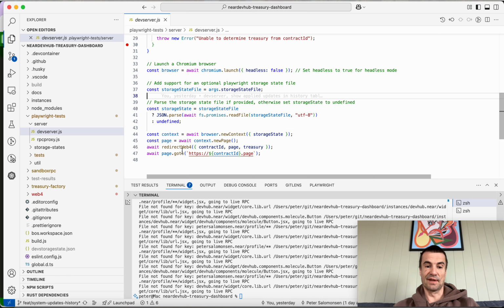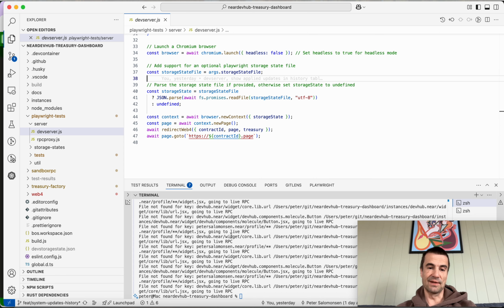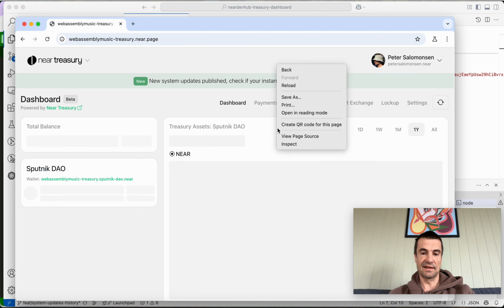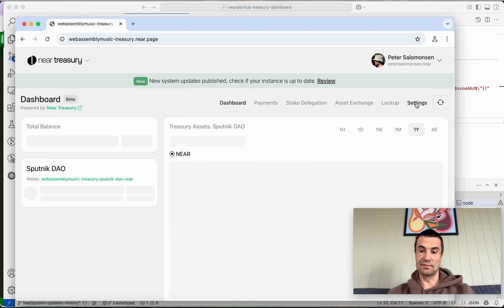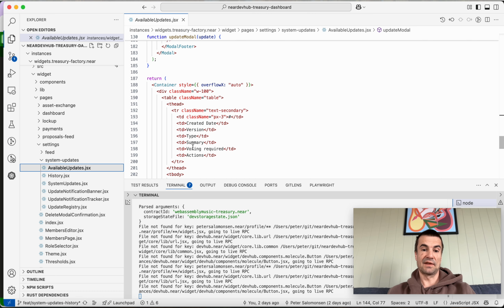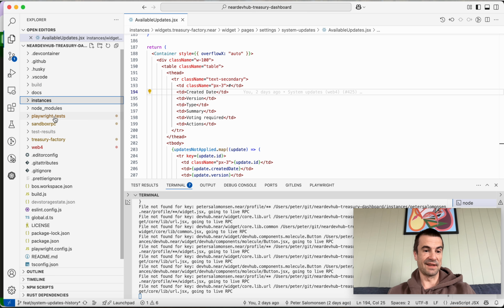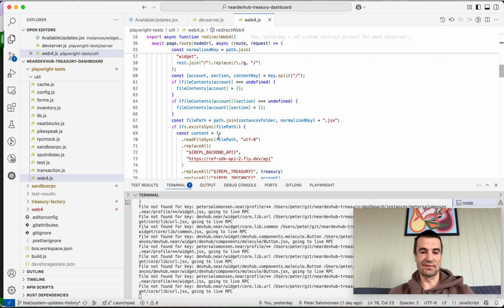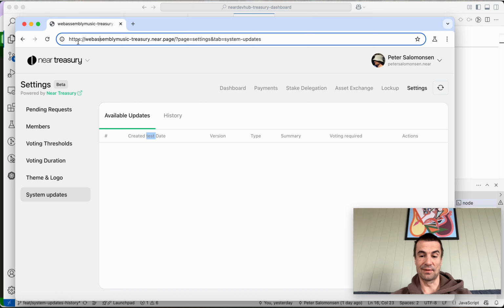Using Playwright as a local development server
Demonstrating using Playwright routes for local development, and how files from your local filesystem can be served instead of loading from the network when developing locally.